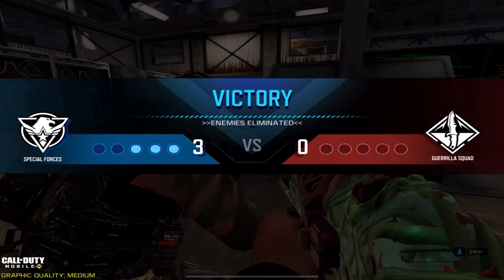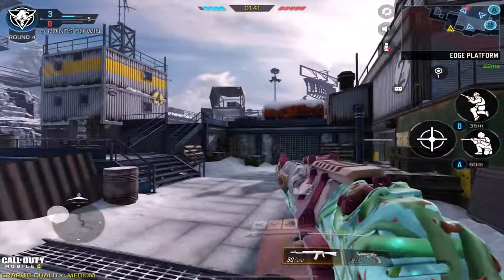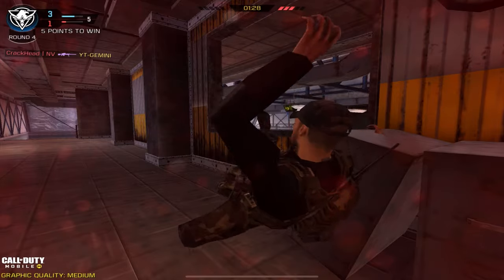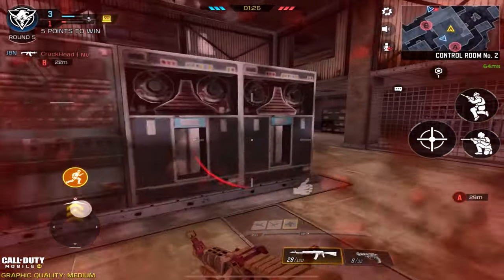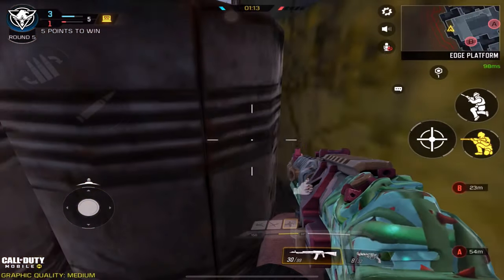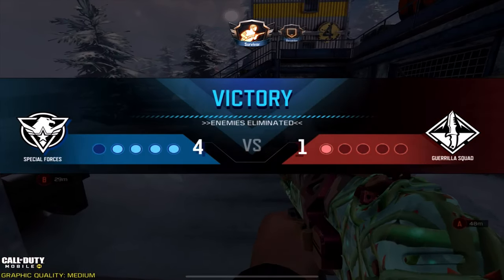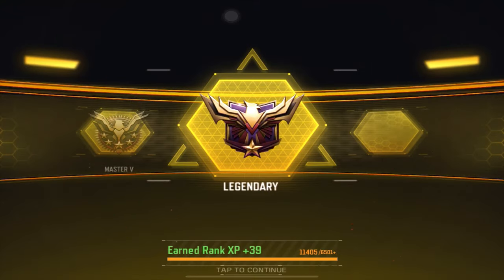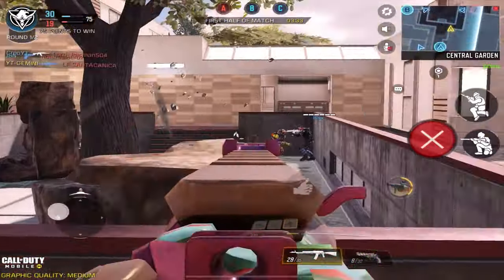OMG!! The ASM10 is still broken with this Best Class Set-Up for Ranked | Call Of Duty Mobile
All funds go towards streaming equipment to produce high quality content.

I would really love to reach 3K

FAQ;

 ⁃ IPad Pro 2018 , 11 inches version (Best device overall for gaming )

 ⁃ I use Luma Fusion Editing software (Paid app that can be found in the AppStore)